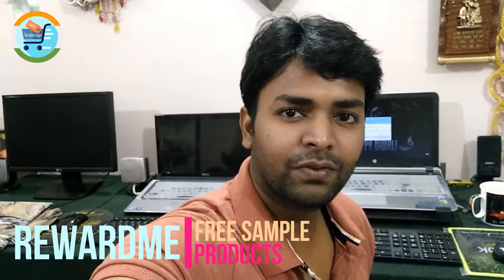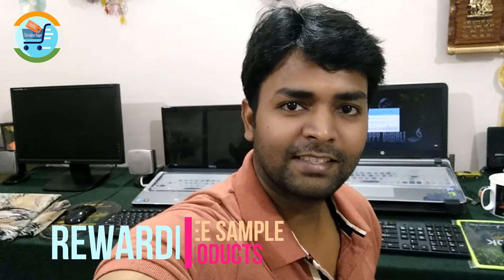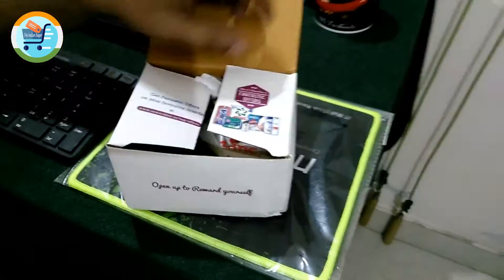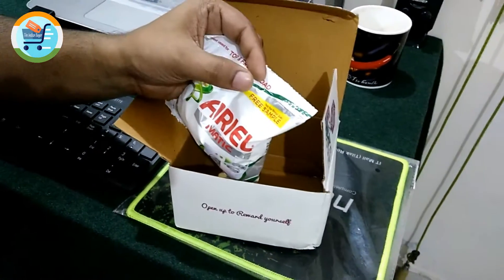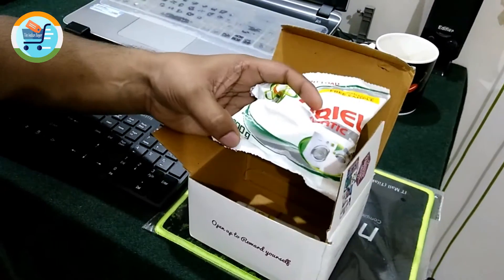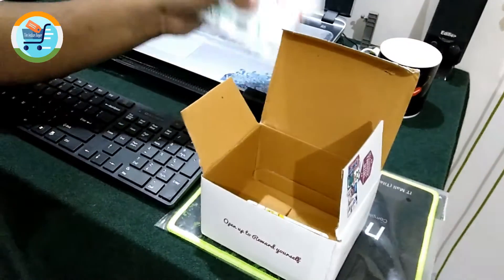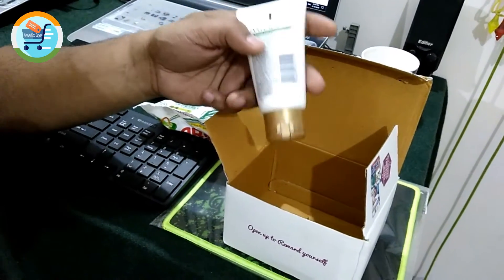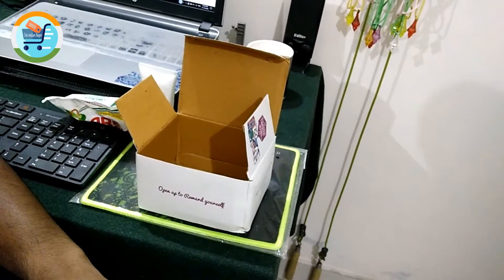How to get free review product | rewardme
In this video I'll be showing how you can avail your free samples products from P&G company for free!

Guys, make sure you enter the correct details while registration and mobile no. that you are providing should be working too as it will get verified by them.